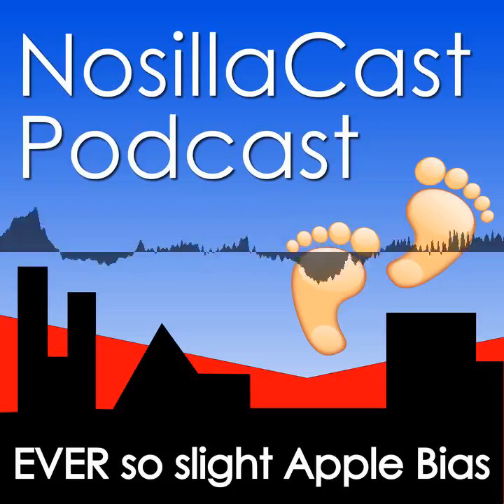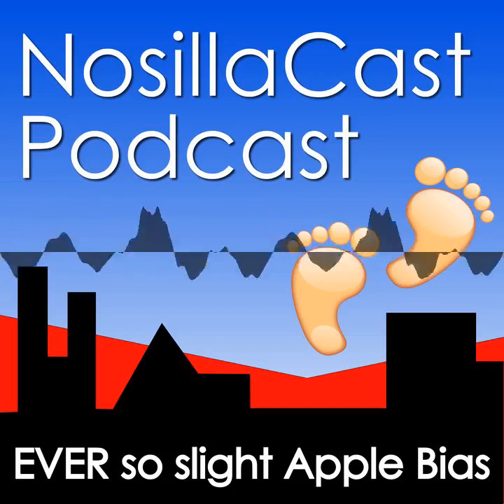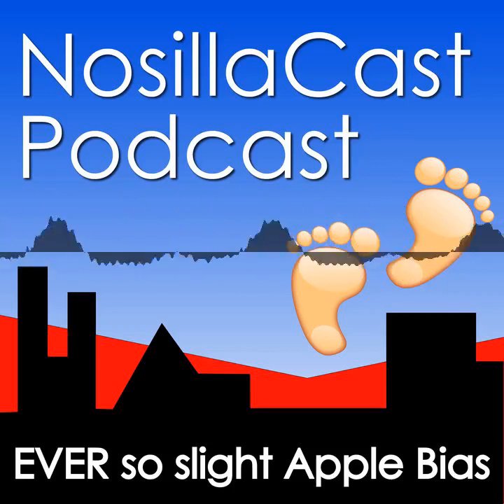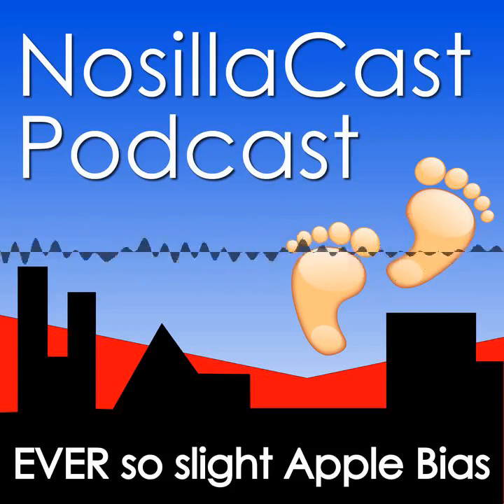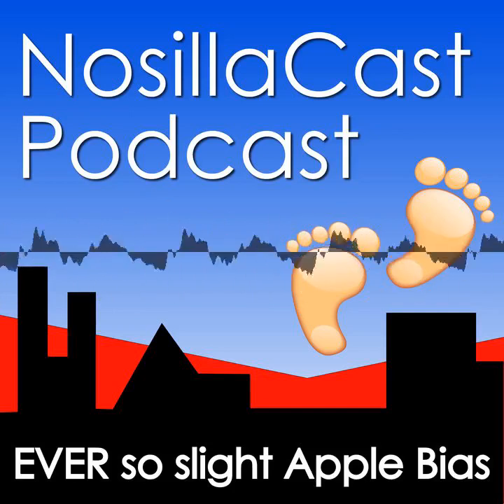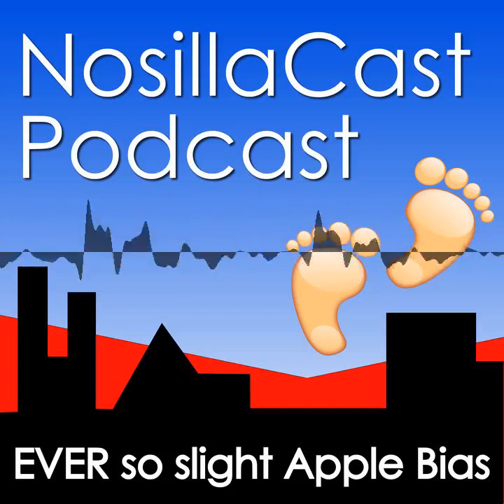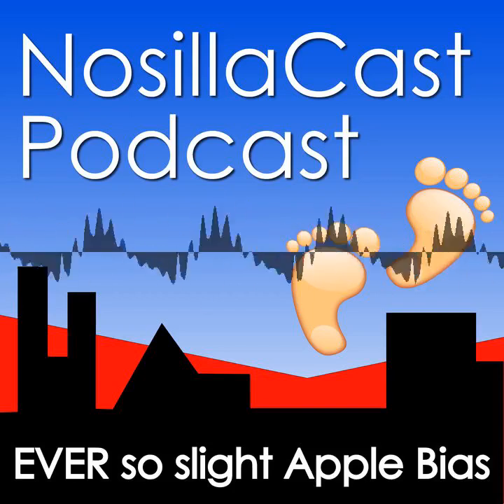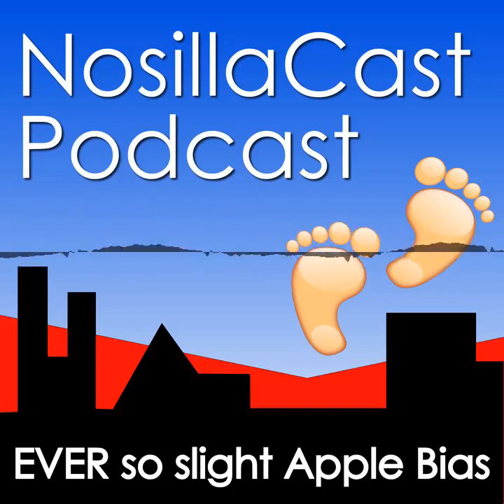NC_2024_01_14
In this episode, we recap our experiences at the CES trade show in Las Vegas. We attended three press events before the show started, focusing on practical and innovative products rather than big announcements. We also had the opportunity to enjoy some social activities, including breakfast with a friend who proofreads our blog posts and a visit to her house. We also connected with fellow podcasters and had some interesting encounters. During the show, we explored the new TV technology and concept cars, but were disappointed with Honda's lack of progress in releasing an electric vehicle. We did, however, have the chance to interview VinFast and learned about their upcoming electric vehicles. We also discuss our experiences at CES Unveiled, where we saw various interesting products like a voice whispering app, a body cam, and an electric motor for motorboats. Additionally, we share our review of the Bezel app, which allows screen recording on iOS and iPadOS. We also discuss another Withings device called BMO, which is an upgrade from their Thermo thermometer and offers additional features like ECG and SBO2 measurements. Lastly, we talk about large mobile chargers from A-Specs, which can be useful in areas with limited infrastructure. Overall, our experience at CES was exciting and fruitful, and we look forward to sharing more interviews and insights in future episodes.

Chapters:
00:00:00 NC_2024_01_14
00:00:15 My View of CES 2024
00:10:22 CES Unveiled in 5 Minutes with Tom Merritt
00:16:36 CES 2024: VinFast Electric Vehicles
00:19:55 Support the Show
00:20:31 Mirror iPhone and iPad to Mac with Bezel
00:32:42 CES 2024: Withings BeamO At-Home Health Checkup Device
00:37:42 AISPEX Mobile EV Fast Chargers